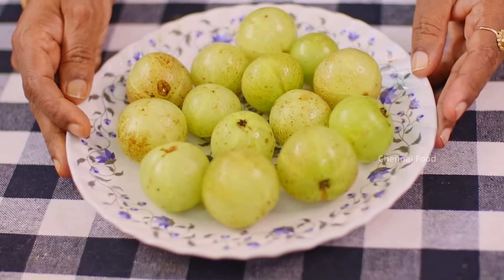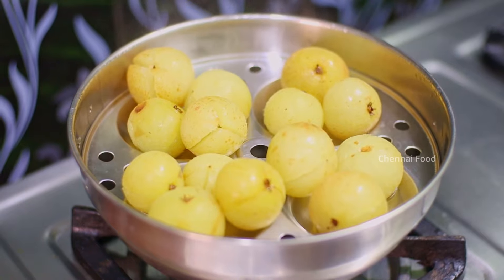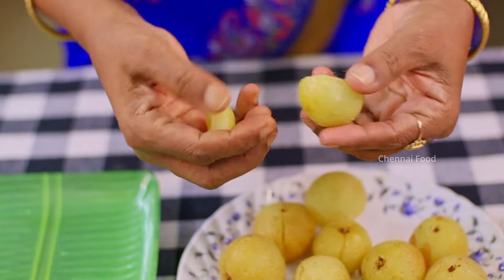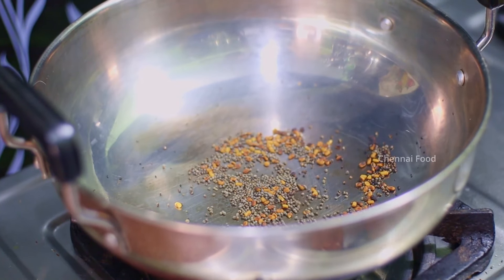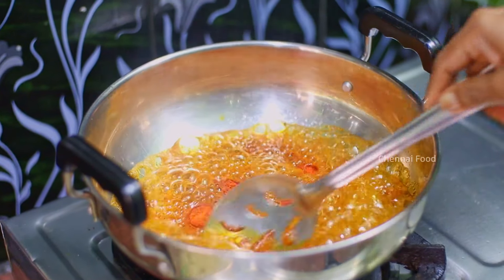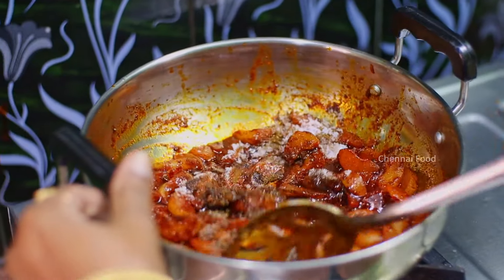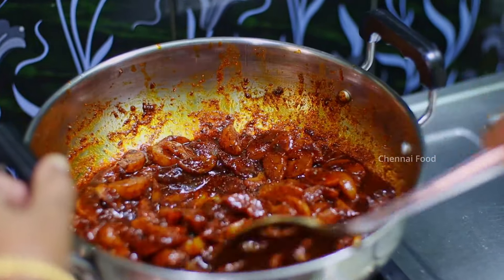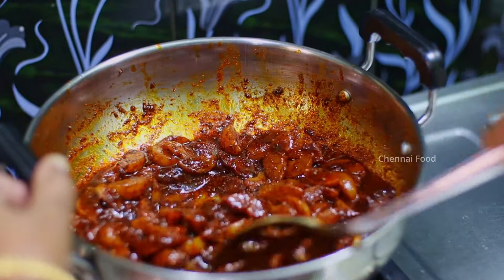எவ்வளவு நாள் ஆனாலும் கெட்டுப் போகாது | சீசன் இருக்கும் போது செஞ்சு வச்சுக்கோங்க | Chennai Food